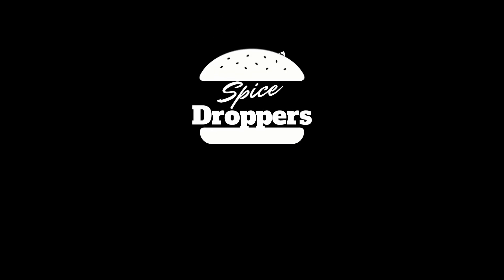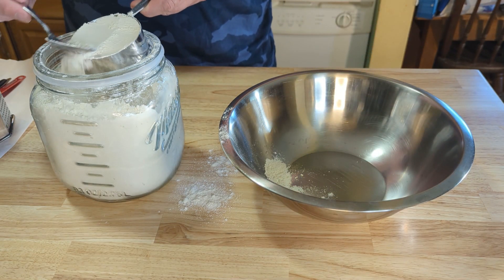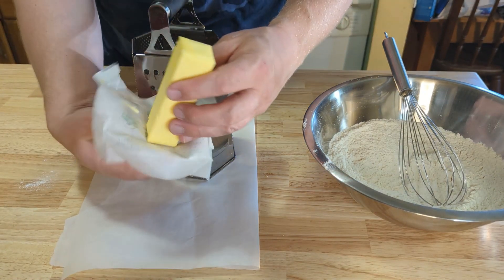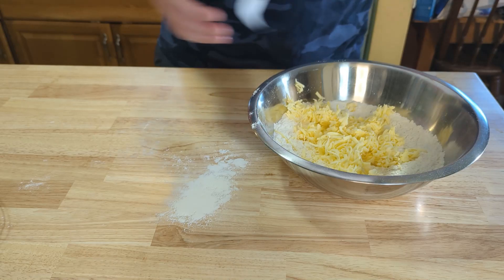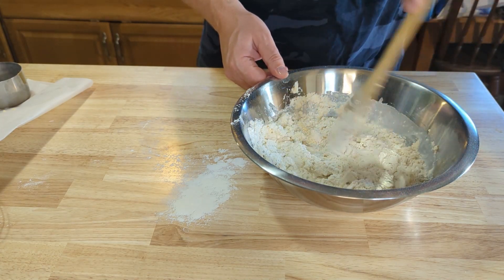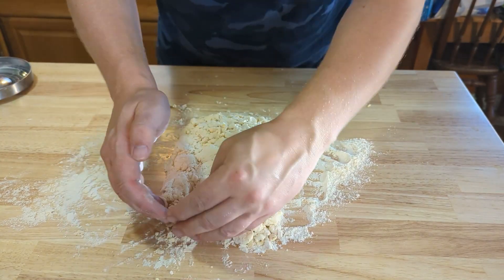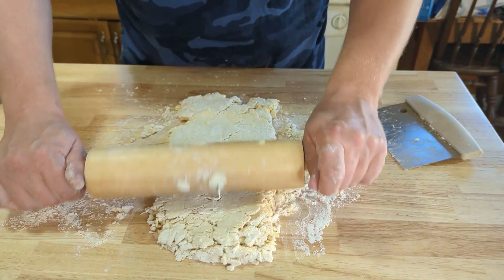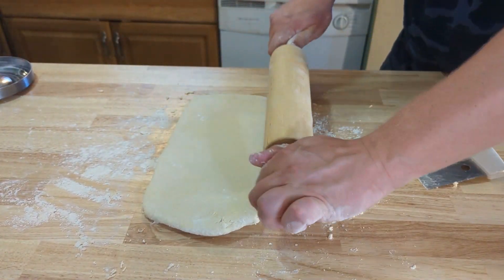Fluffy Flaky Buttermilk Biscuits - easy and delicious!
Here's an easy southern crowd pleaser!  So flaky and delicious, I can't wait to make some sausage gravy for these biscuits!

Now watch the sausage gravy video!